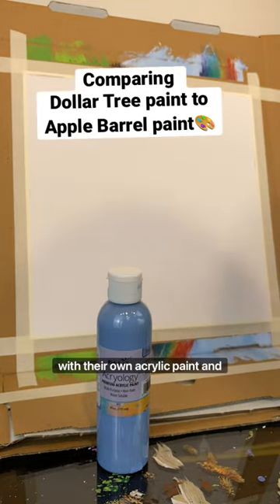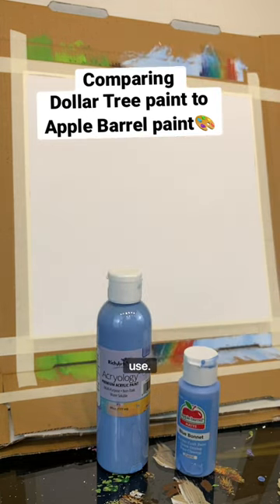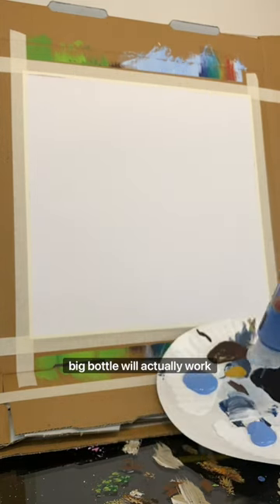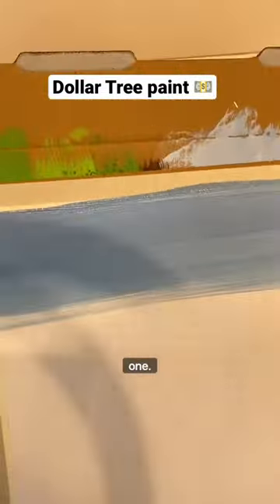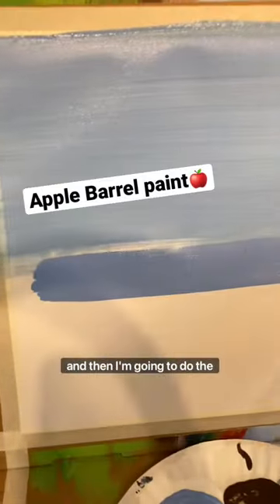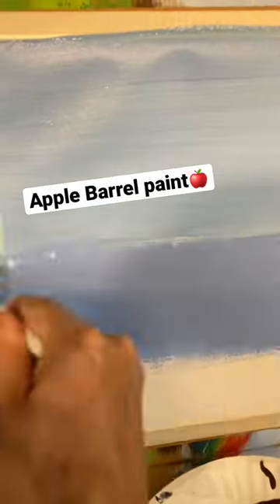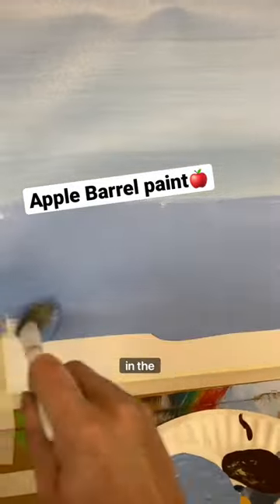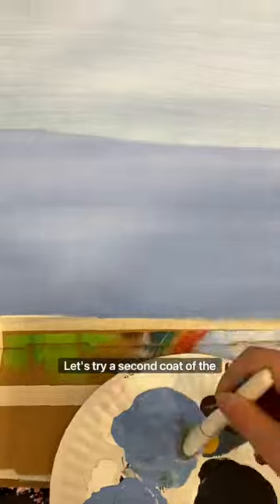Comparing Dollar Tree Paint to Apple Barrel Paint 😳🎨artist